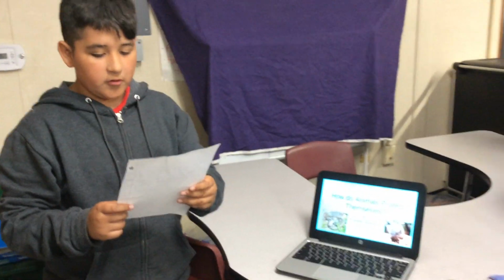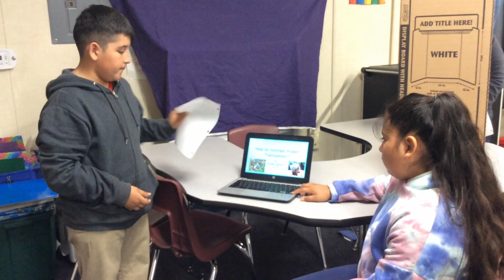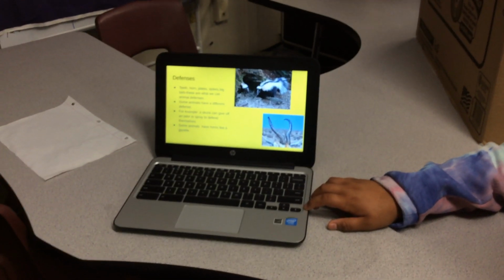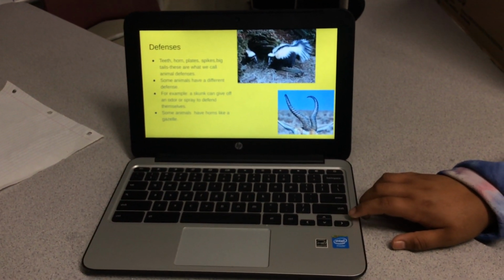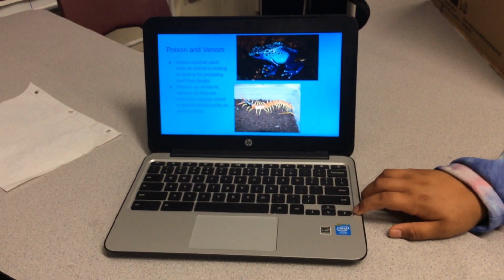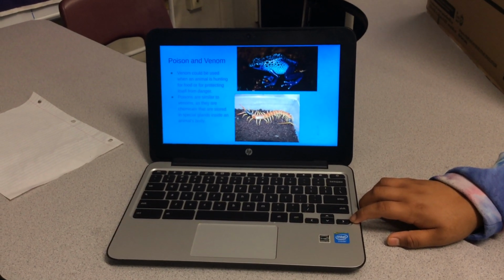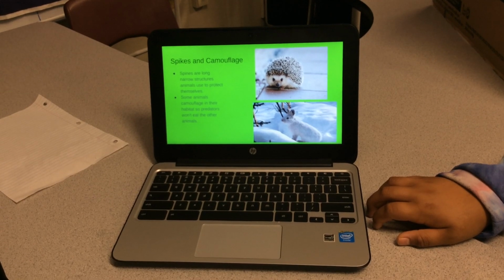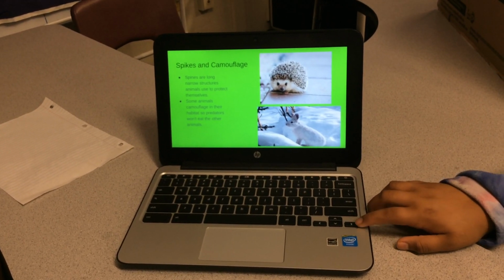Jones - 5th Grade - Pio Pico Elementary - Open House